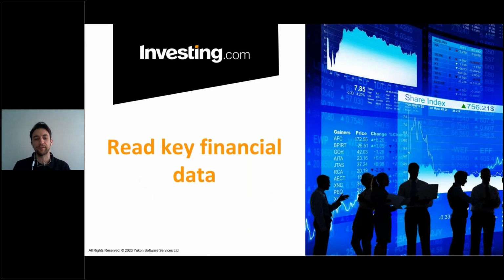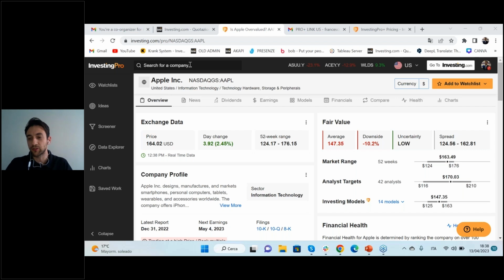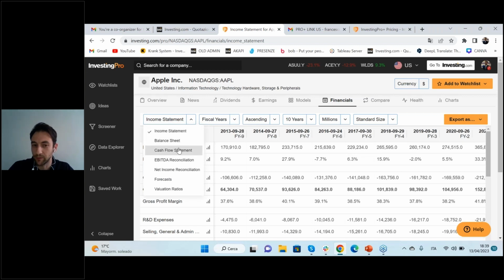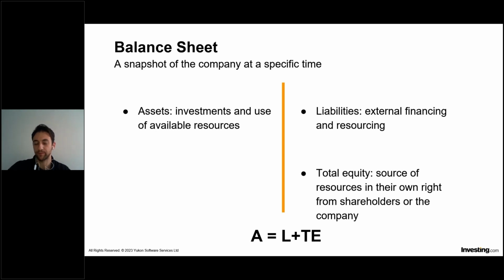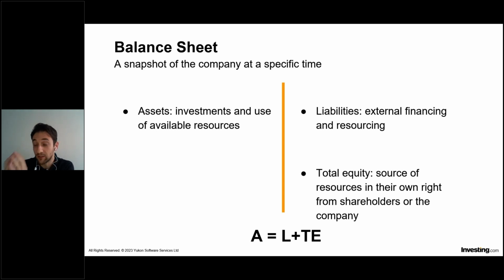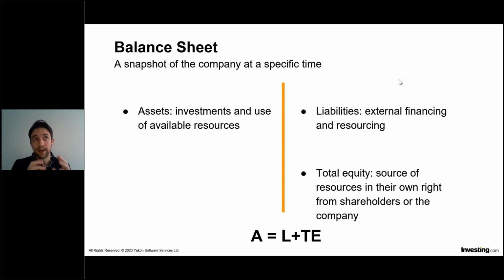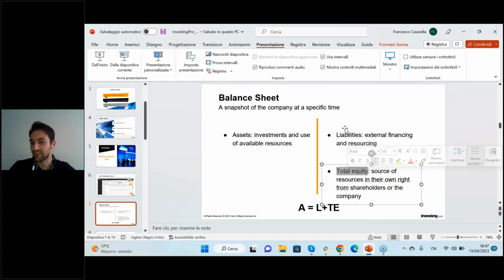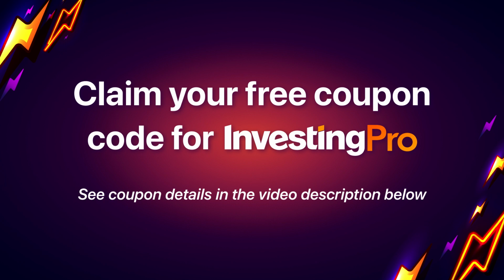How to Read a Balance Sheet to Vet Profitable Stocks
for the ultimate tool to unlock hidden profits in the stock market!

(Discount valid until April 23, 2023)

Investing a company's key financial data is the number one way to vetting if it's a worthy investment. Let's take an in-depth look at some key metrics with Investing.com's expert Francesco Casarella.